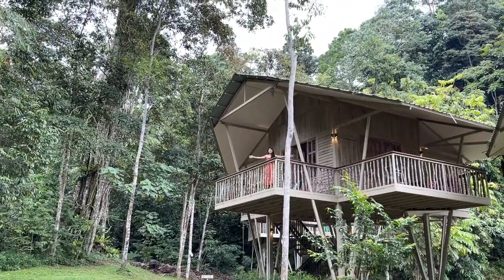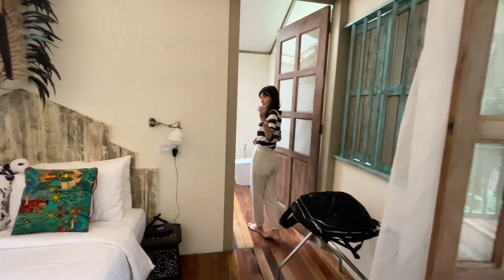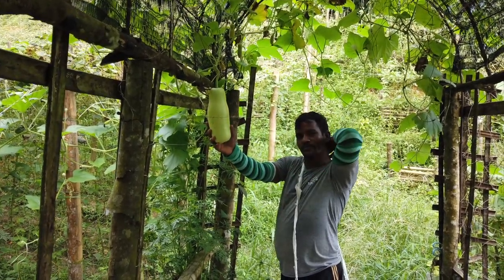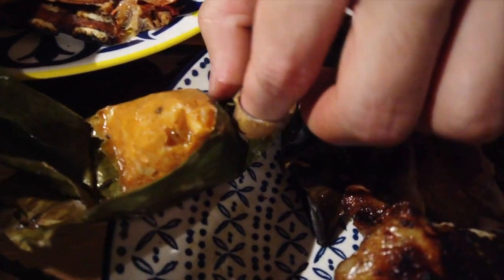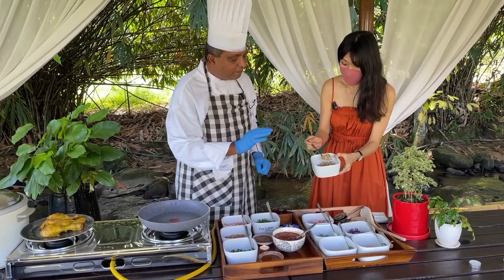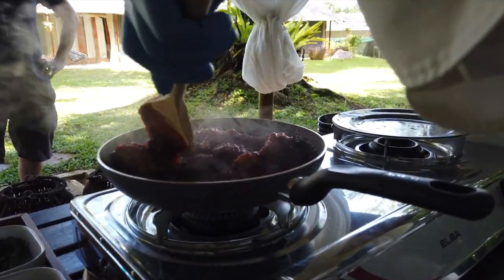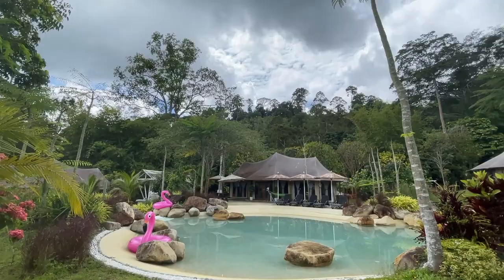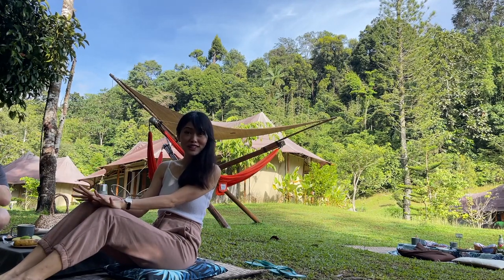Malaysia Glamping & Nasi Ulam Kerabu Cooking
🌶 Learn about local herbs used in Kerabu. We'll picnic & BBQ at a glamping site just 1 hour away from KL!

CHAPTER
0:00 Intro
0:36 Glamping Resort
1:02 Treehouse
2:42 Activities
3:13 BBQ under the treehouse & farm
6:31 Cooking Malaysian Herbed Rice
11:33 Chill
12:29 Picnic

Sara Khong